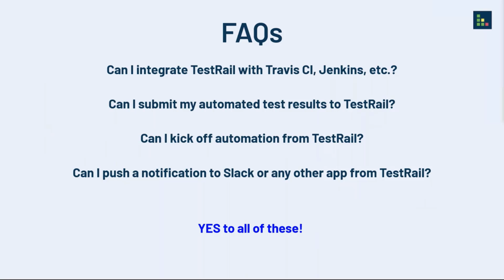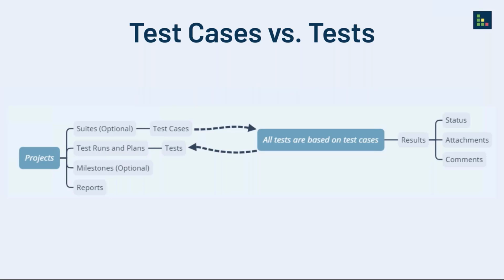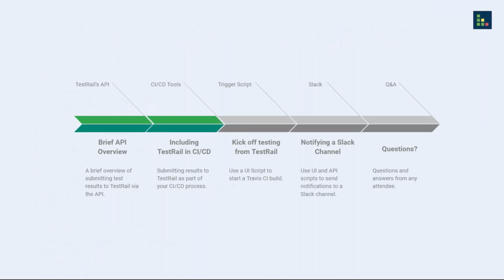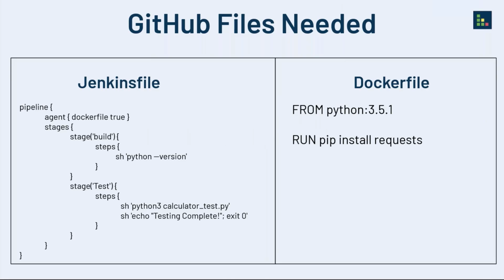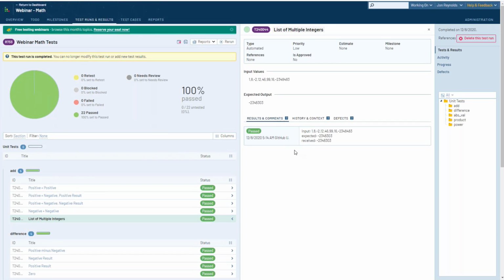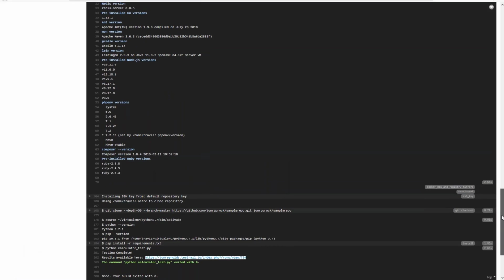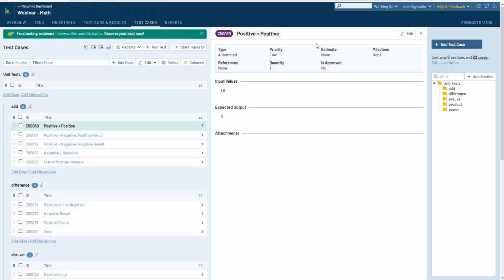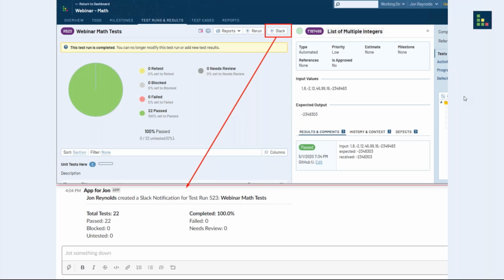Integrating TestRail with Your CI/CD Process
Effective test management is a critical component of an agile build and release process. Watch this recorded webinar for a demonstration of integrating TestRail with your Continuous Integration/Continuous Deployment pipeline.

You'll learn about:
🗂️ Submitting automated test results to TestRail's API
🔗 Using TestRail with Jenkins and TravisCI
🤖 Kicking off automation from within TestRail
📨 Sending a test run's details to a Slack channel

Video chapters
00:00 - Introduction
03:04 - TestRail's API
04:12 - Test Cases Vs. Tests
06:42 - Add result endpoints
07:44 - Calculator unit tests
10:16 - Jenkins integration
14:40 - Travis CI integration
18:16 - Using UI scripts
22:02 - Send notification to Slack
24:32 - UI script disclaimer
25:44 - Q&A